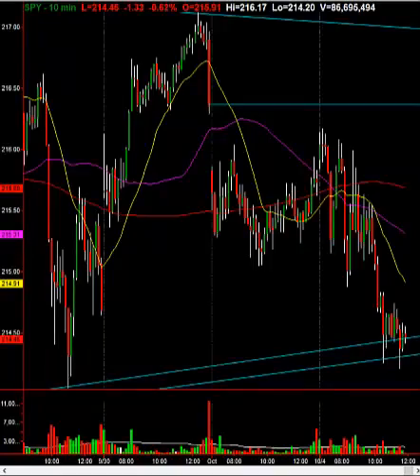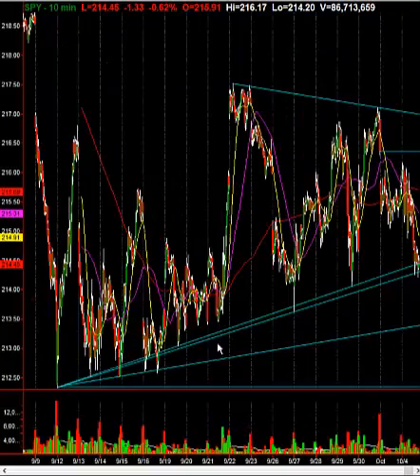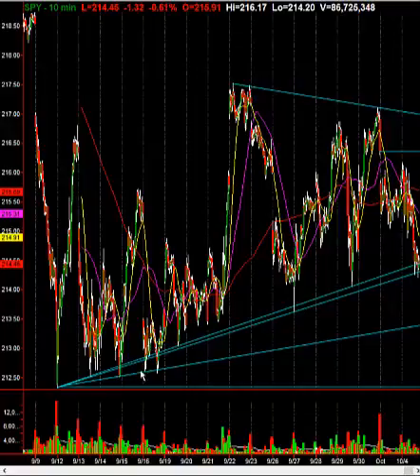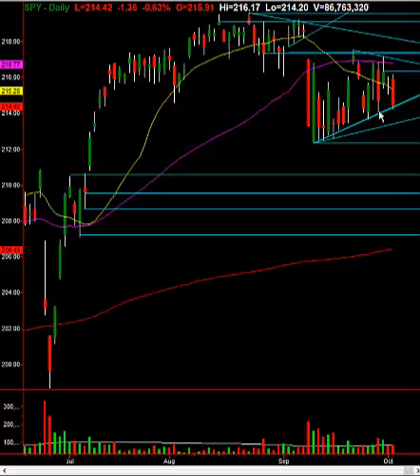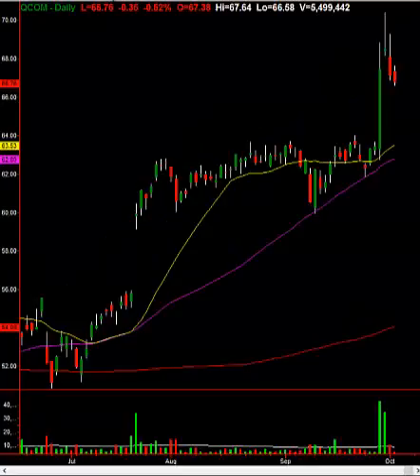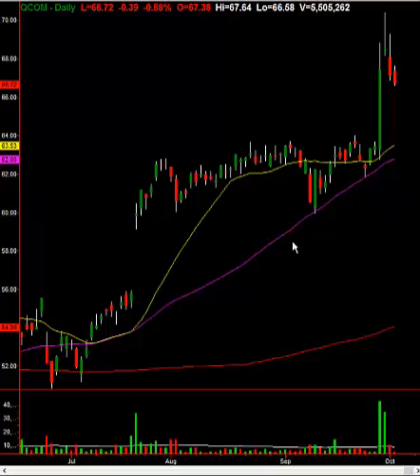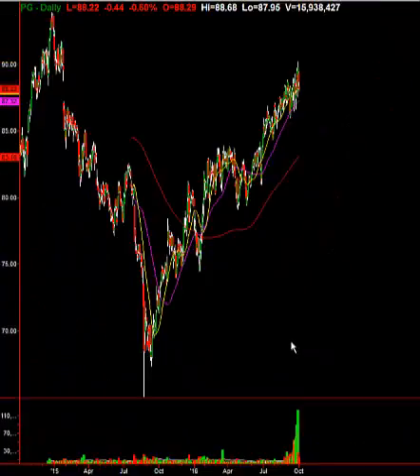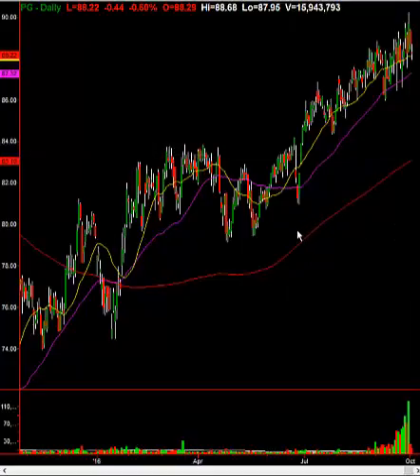Market Hammers On Trend Line, Breaks Drops DOW 1000 Points